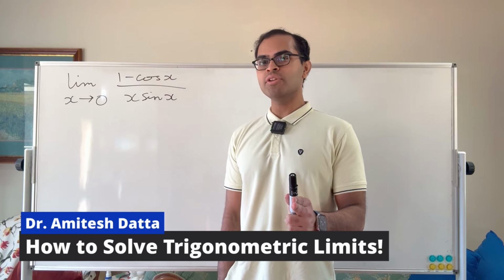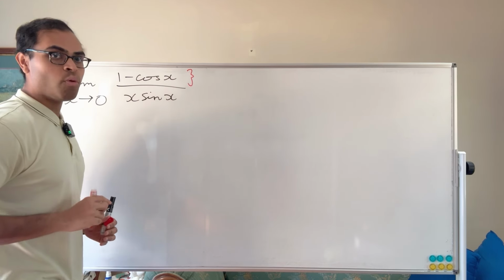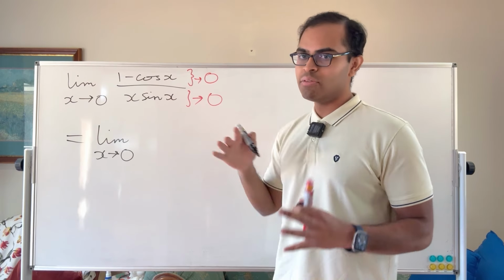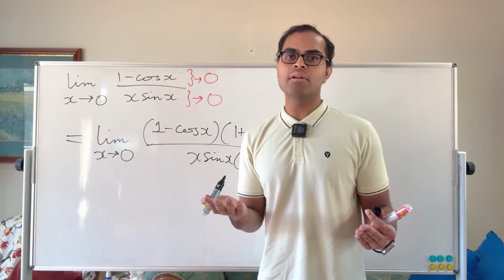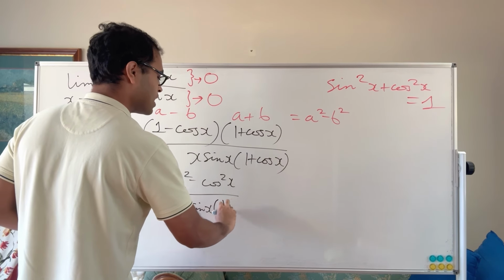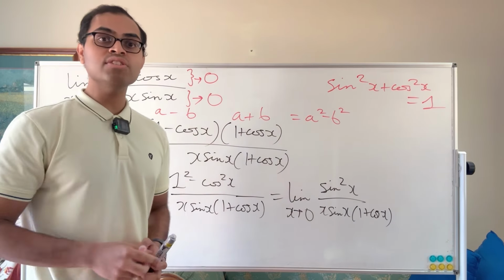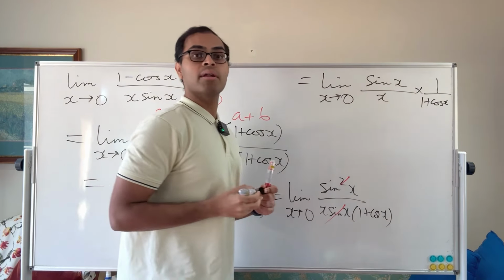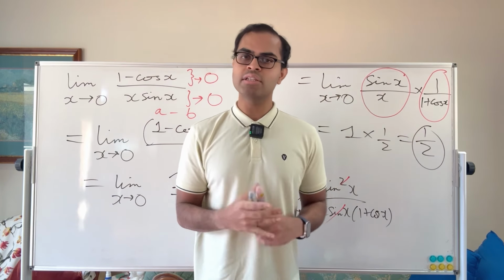MASTER Trig Limits with one simple TRICK!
We solve a tricky trigonometric limit:

lim_{x to 0} (1 - cos x)/(x sin x)

that also happens to be a 0/0 indeterminant form. We explain what this means, the structural approach to solving 0/0 indeterminant limits, and the secret trick to solve ALL trigonometric 0/0 limits. The video is designed for people studying calculus (e.g., AP Calculus in the USA) and who want to understand the simple and universal approach for calculating limits with trigonometric functions.

A HUGE thank you SO much to Aman, Bernard, Rob, and Shabeed for their continued support of the channel as Silver Members!! 🎉